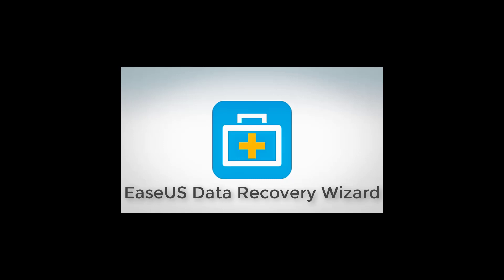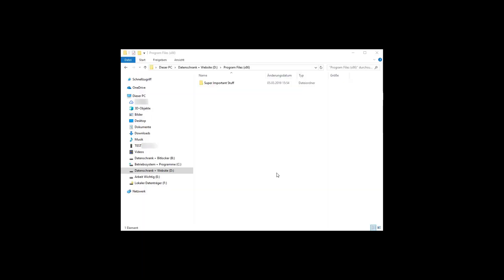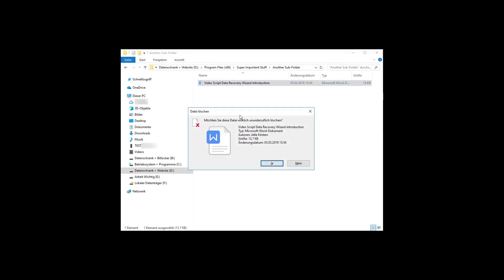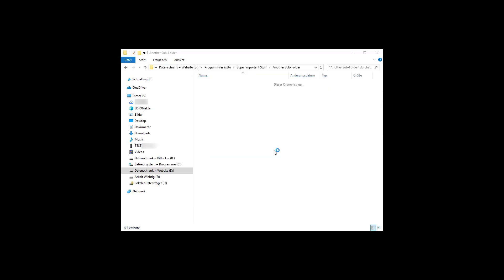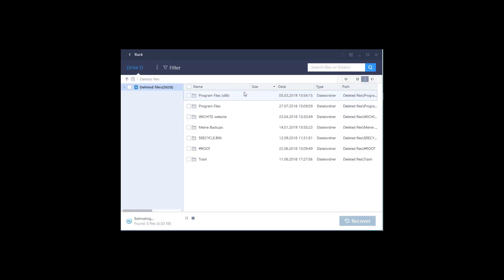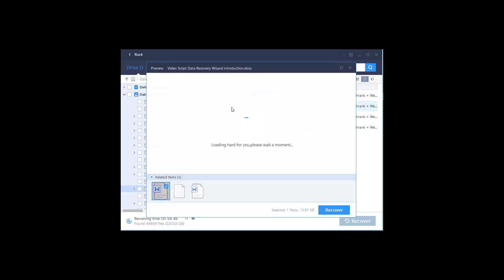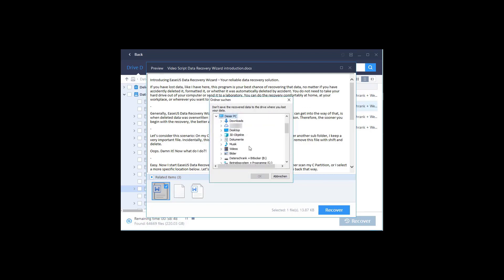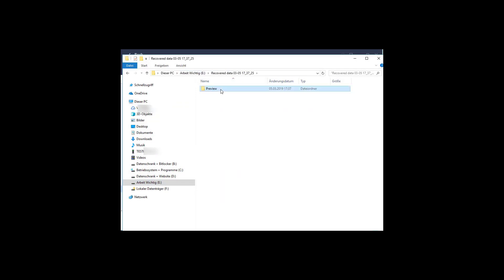Tutorial: EaseUS Data Recovery Wizard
One of the best data recovery software - EaseUS Data Recovery Wizard with new updates are ready here to help you resolve complex data loss issues

It comes with a completely new UI design, guiding you to restore lost data due to deleting, formatting, virus attack, or other reasons on external storage devices and computer hard drives in just a few simple clicks.
See how to recover your deleted files on Windows 10 and new Windows 11: